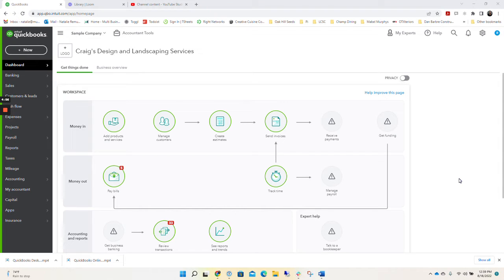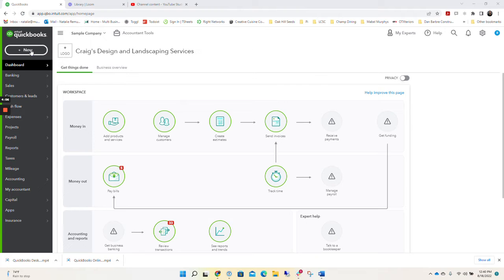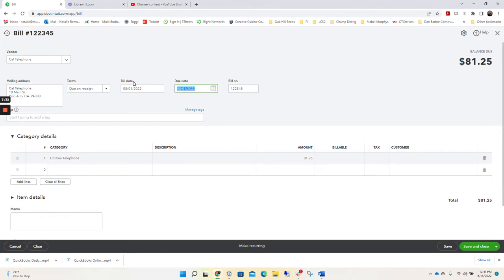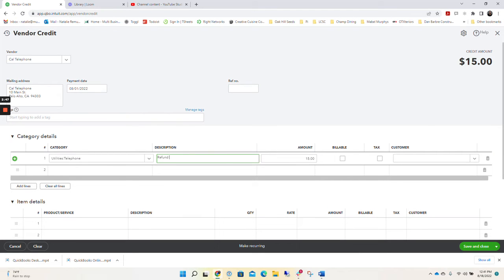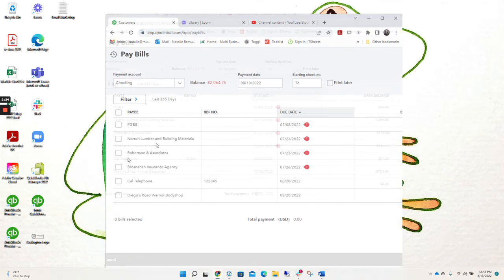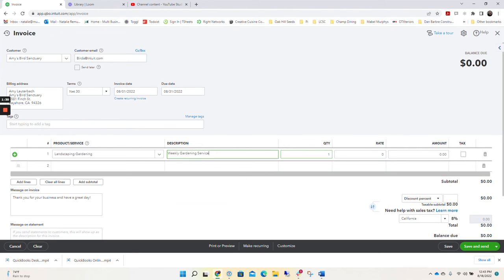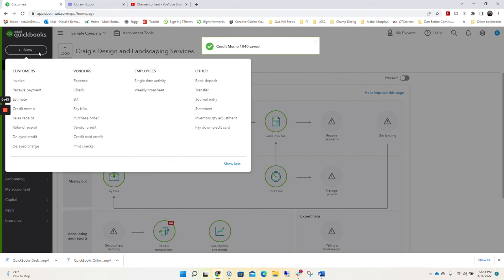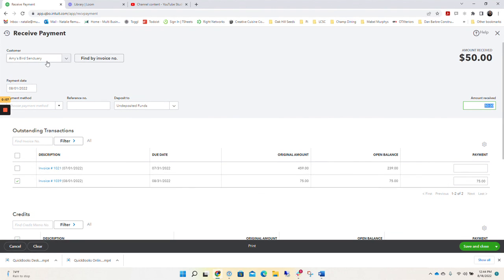QuickBooks Online - Applying Vendor and Customer Credits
If you receive a credit from a vendor on a bill, the correct way to record this is to create a credit memo to apply to the bill. If you need to issue a customer a credit for an invoice, the correct way to record this is to create a credit memo to apply to the invoice. This should be done and the amount of the bill or invoice should not just be changed for the reduced amount. We will show you how to do this in this QuickBooks Online tutorial.